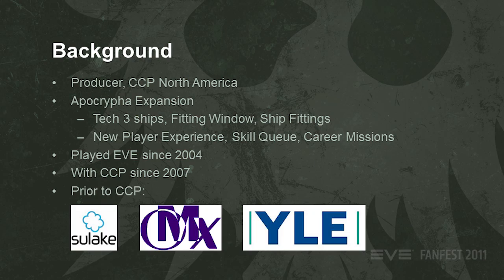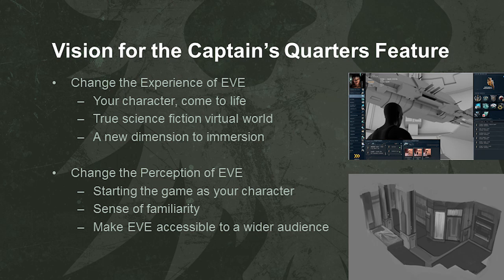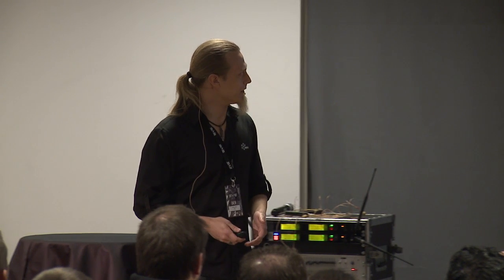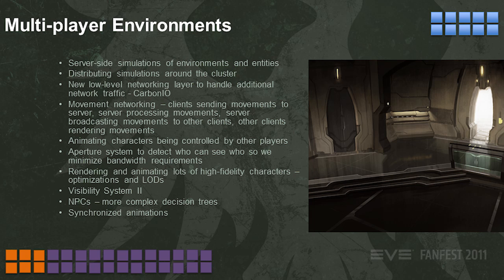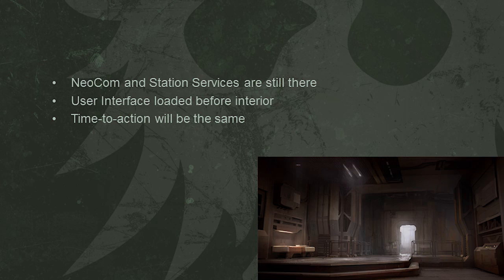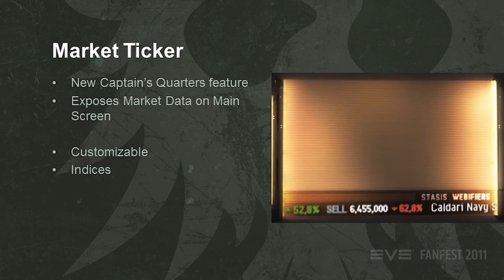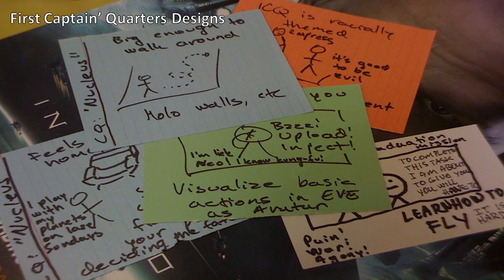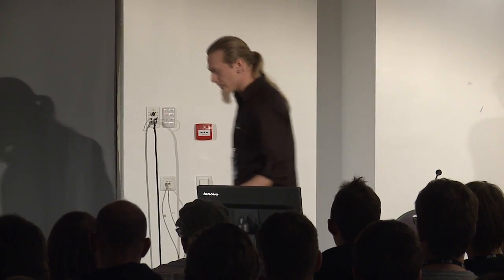EVE Fanfest 2011: Captains Quarters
EVE Fanfest 2011: Captains Quarters. Take a look behind the scenes at the upcoming Captains Quarters.